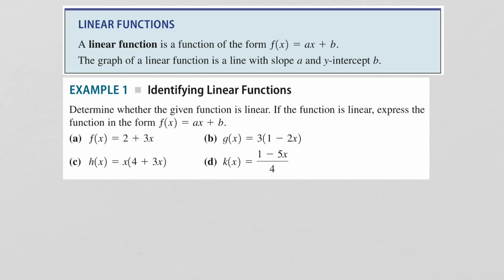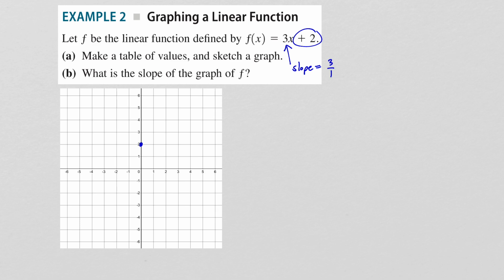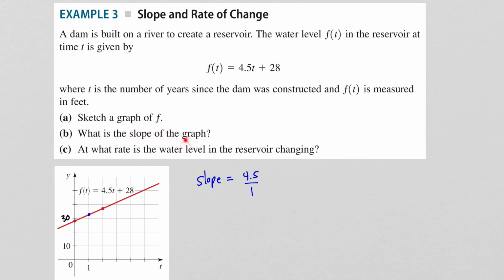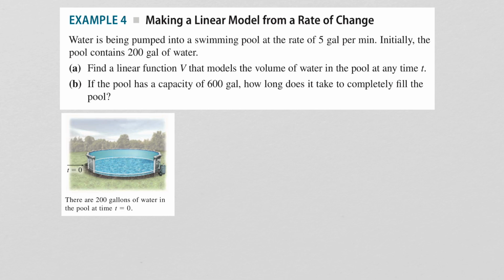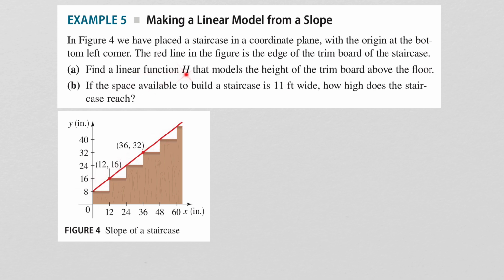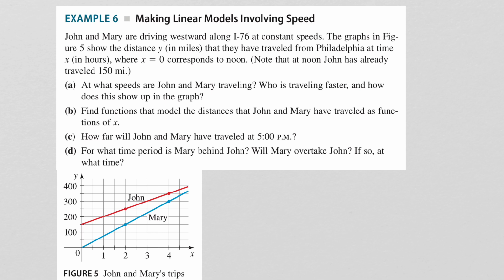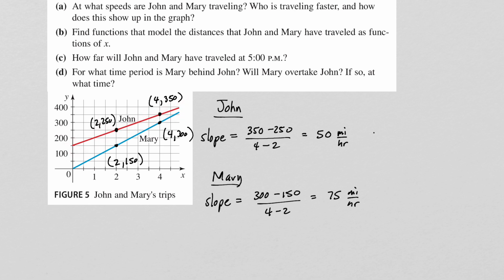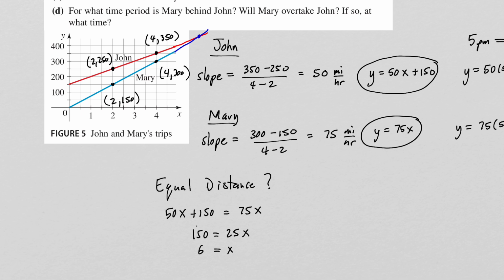2.5 Linear Functions and Models